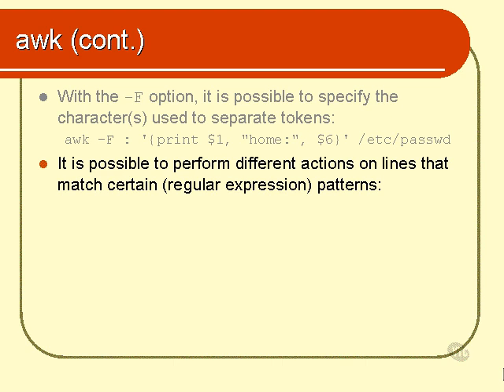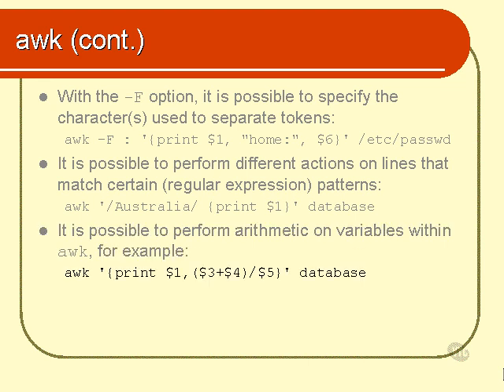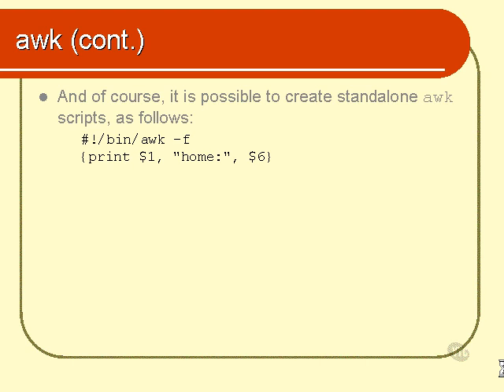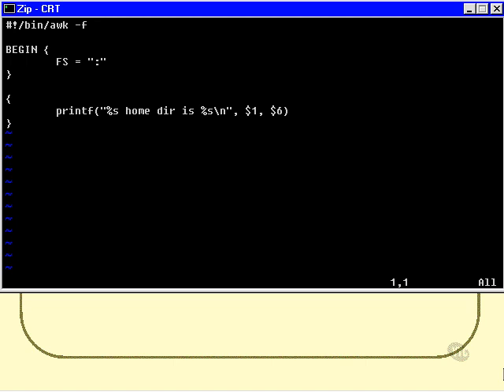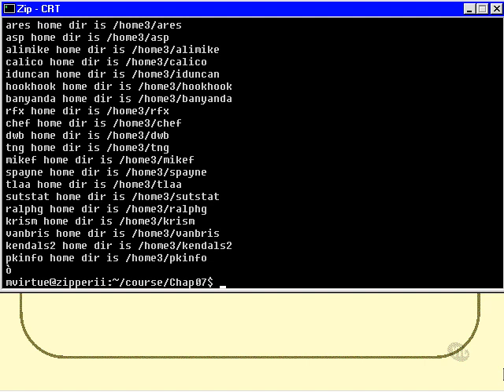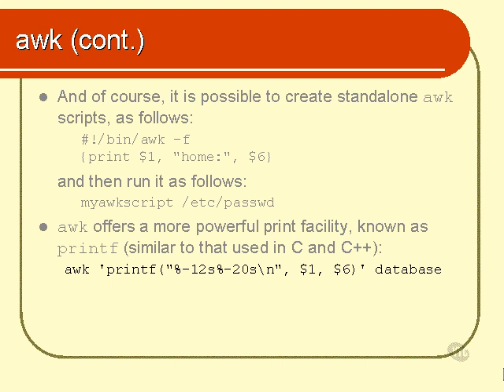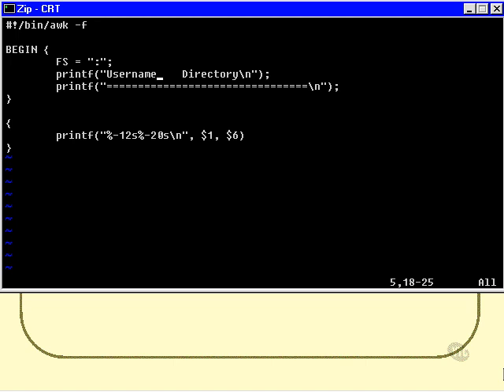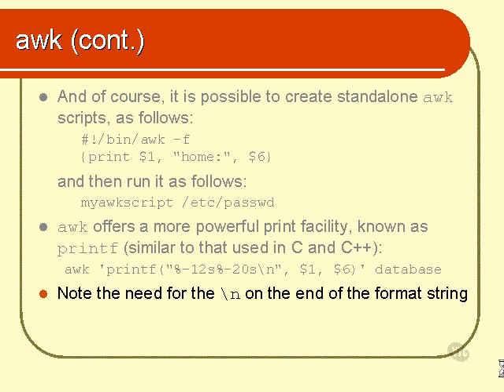awk 2 - Shell Scripting -52 /2